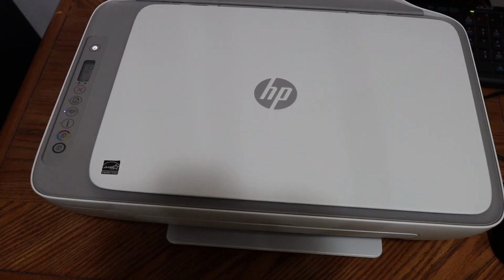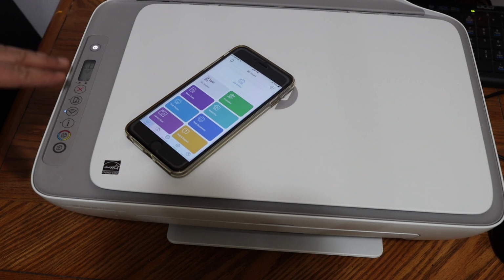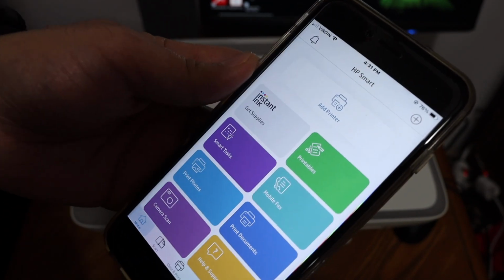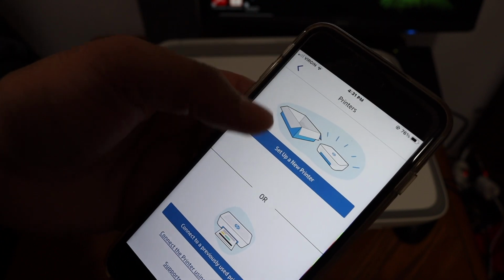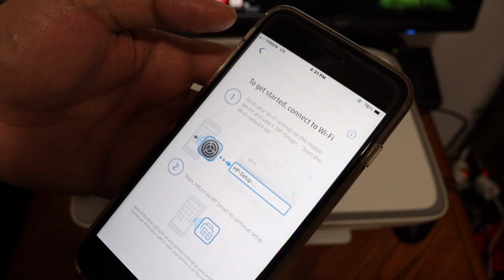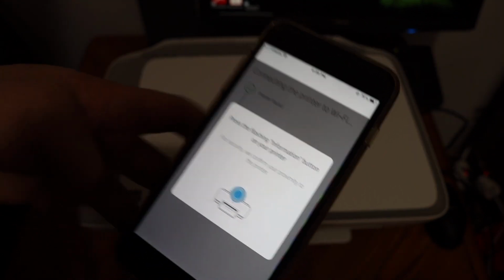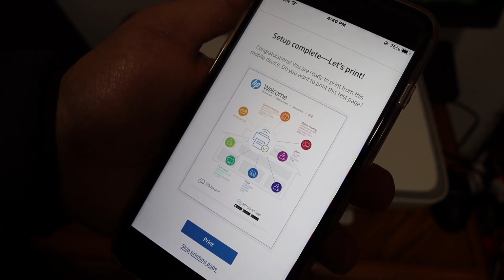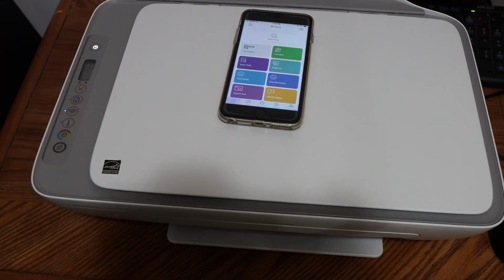HP DeskJet 2752 WiFi SetUp iPhone !!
This video tutorial reviews the step-by-step method to connect the HP Deskjet 2752 all-in-one printer to the WiFi network of your home or office using an iPhone. The video tutorial reviews the method in a step-by-step manner to easily connect the printer with Smart Phone and WiFi network for wireless scanning and printing.